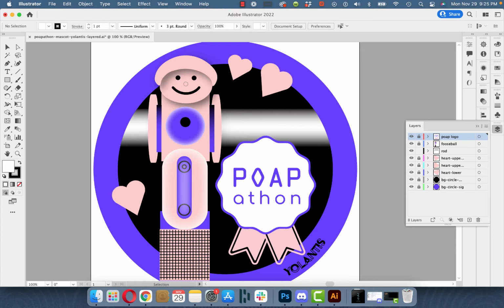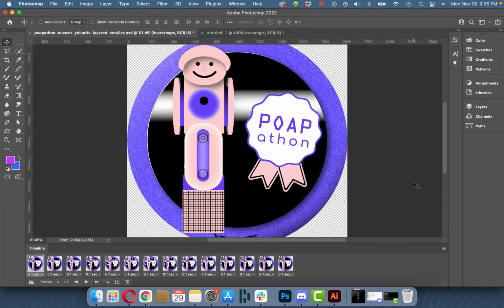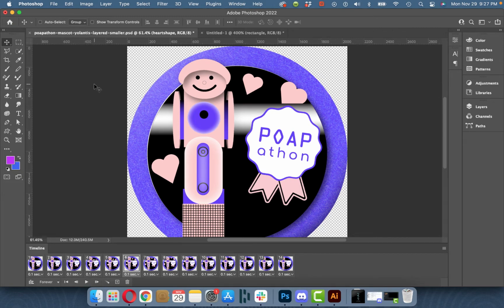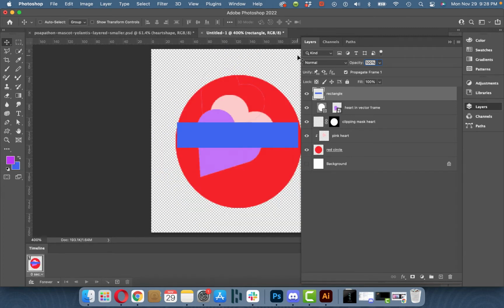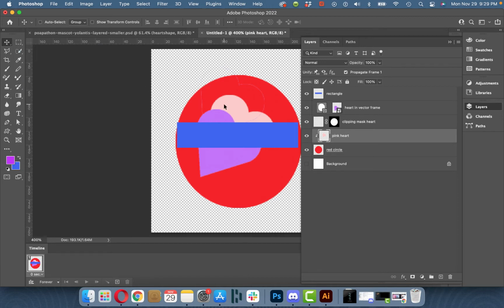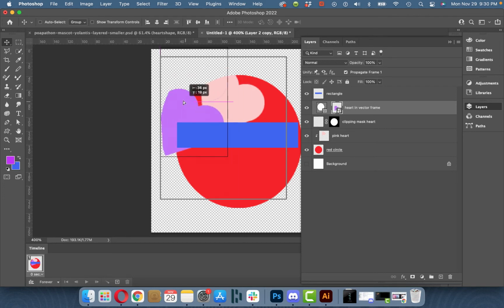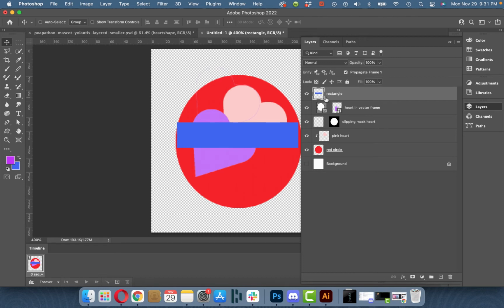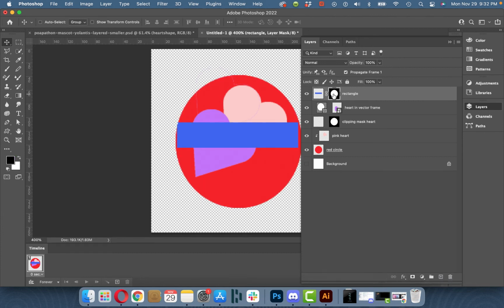How to animate a POAP using Photoshop?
Yolantis shares with the POAPathon community How to animate your POAP using Photoshop?